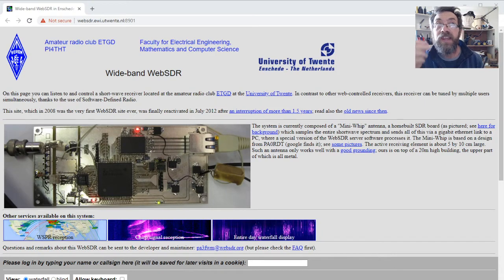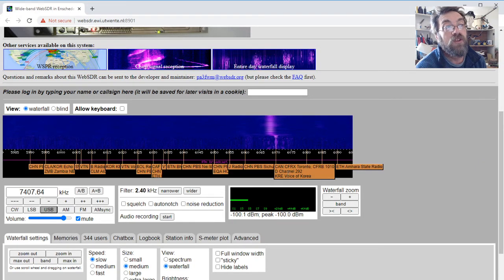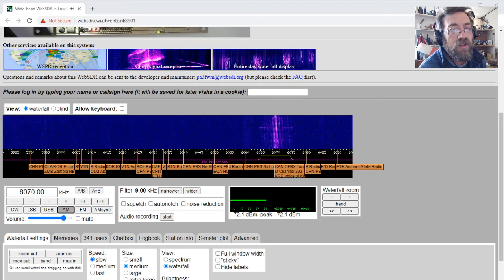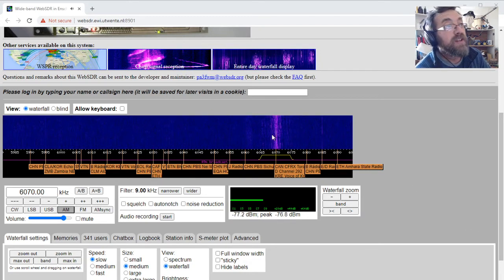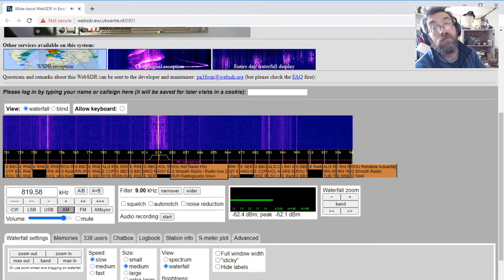Music from miles away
How could we and how did we get music without a smartphone (yes I know you could play it yourself)